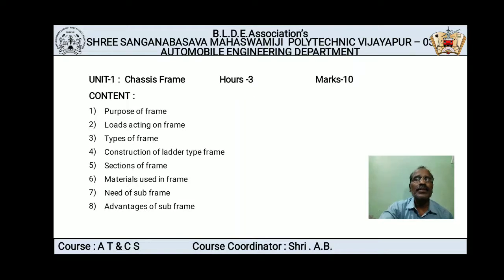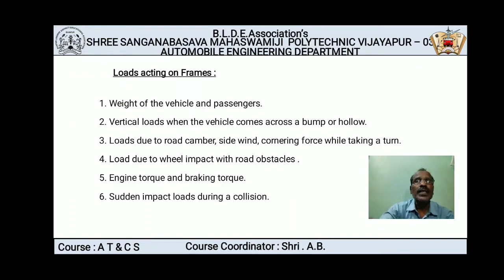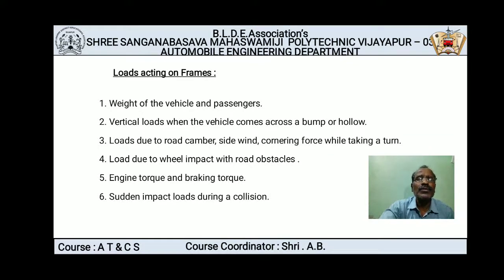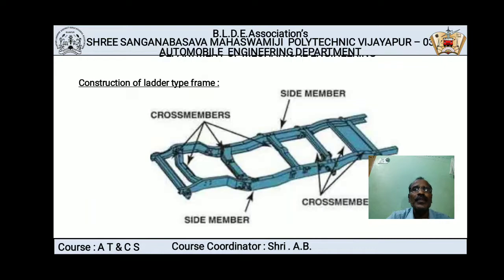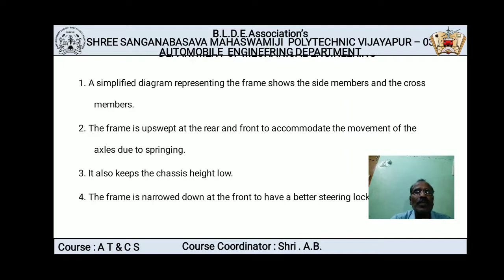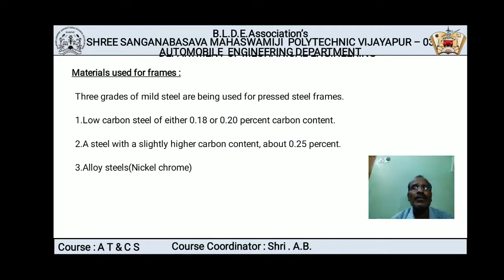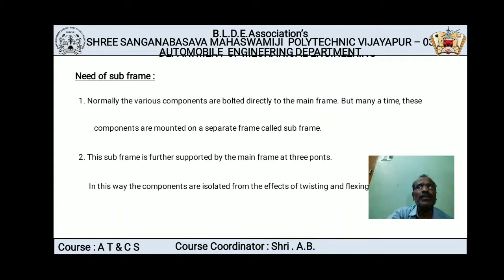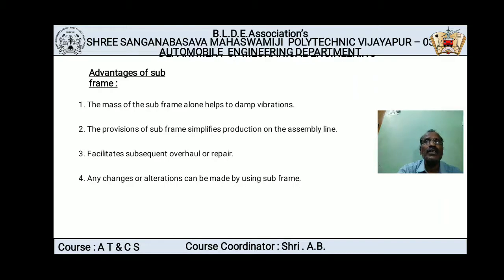Chassis frame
For third semester diploma automobile